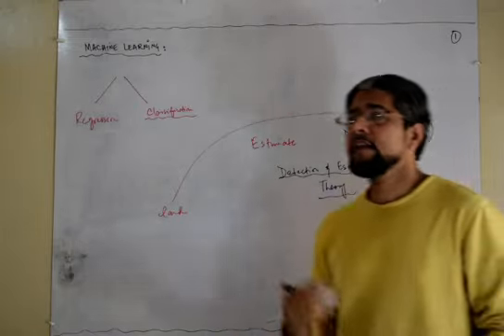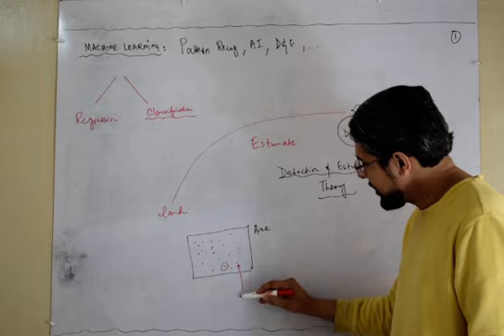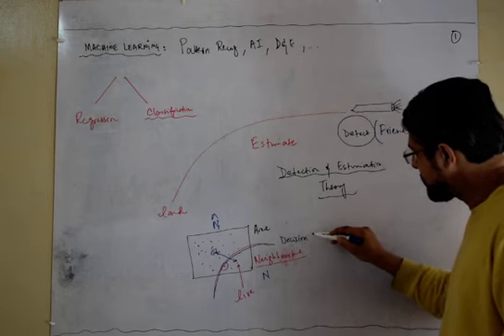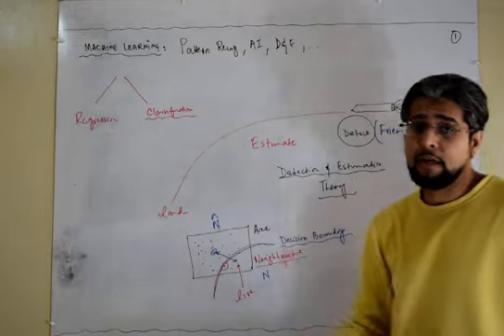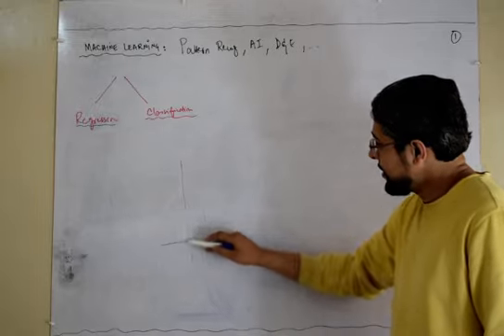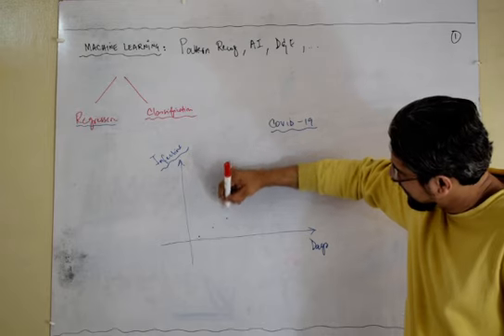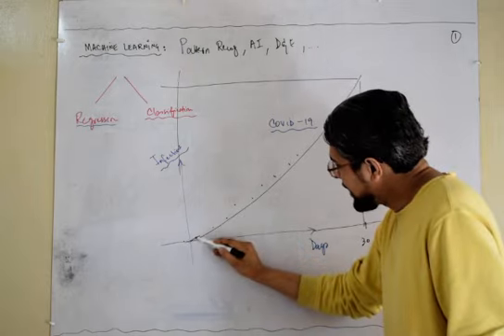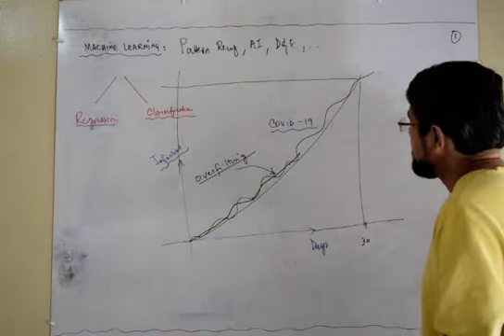1 - Machine Learning: a Quick Summary